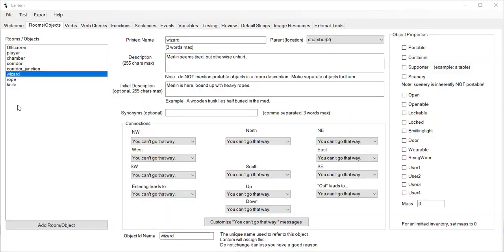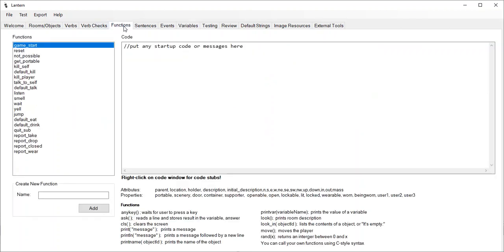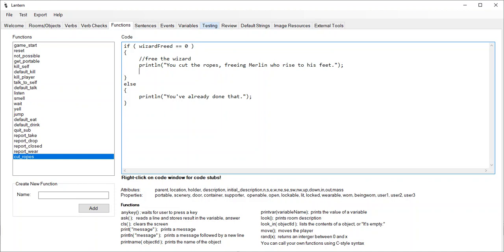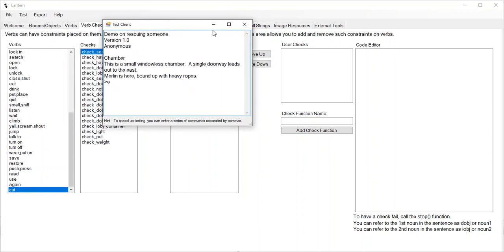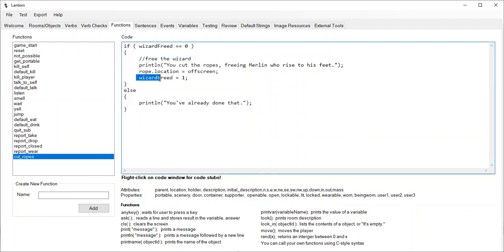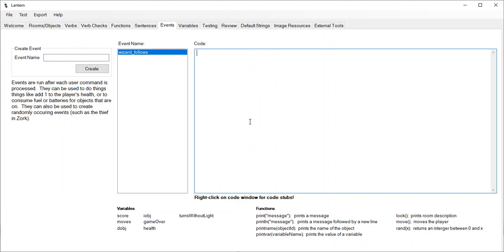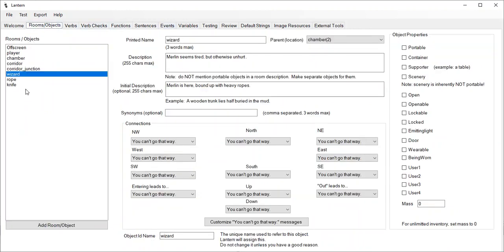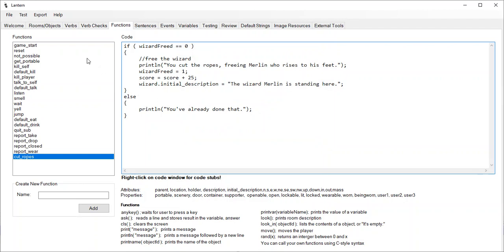Lantern Freeing an NPC